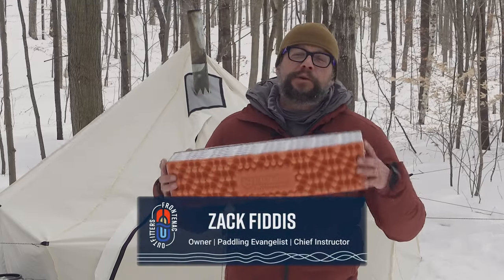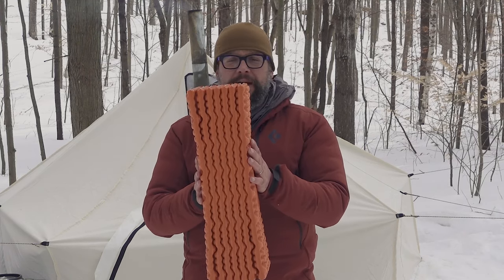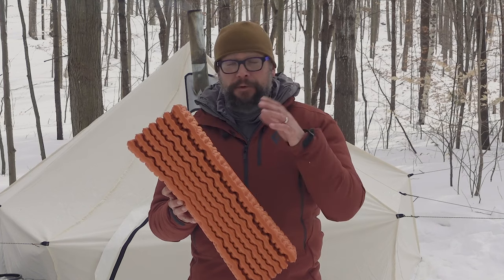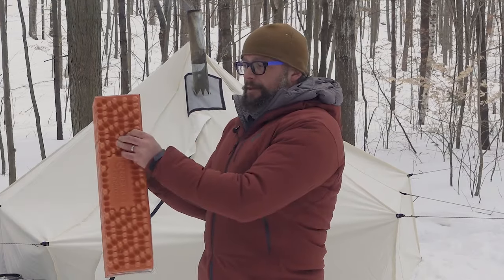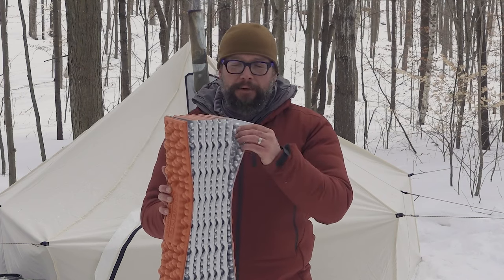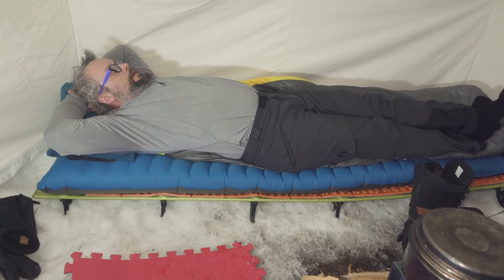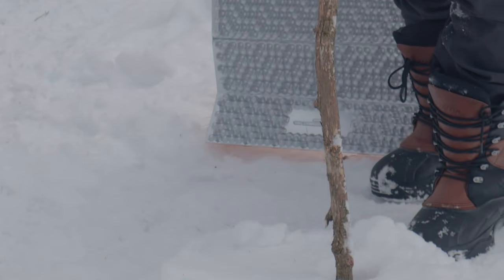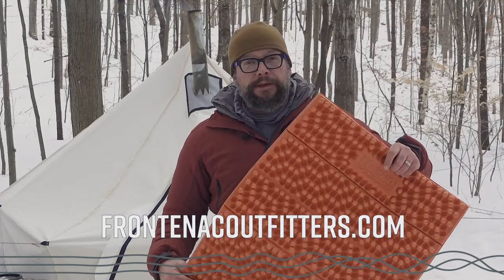Nemo Switchback Sleeping Pad - Ultralight insulation booster!